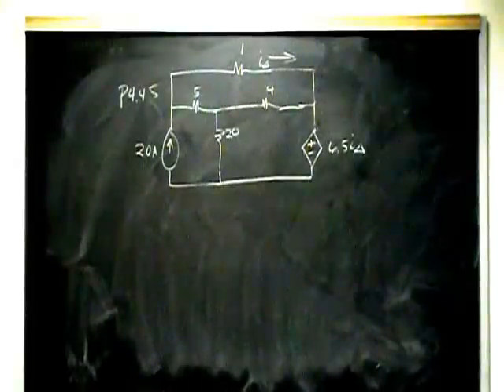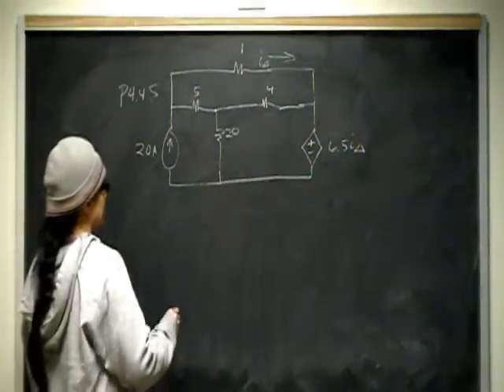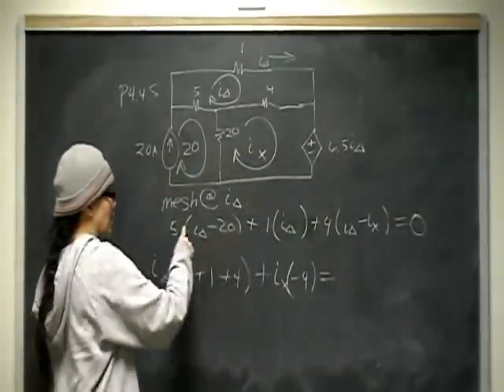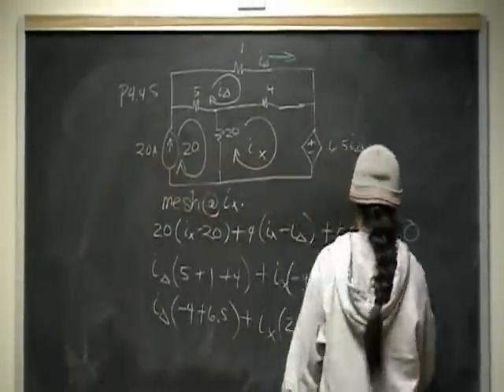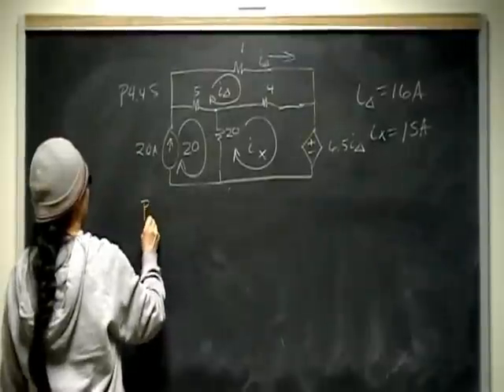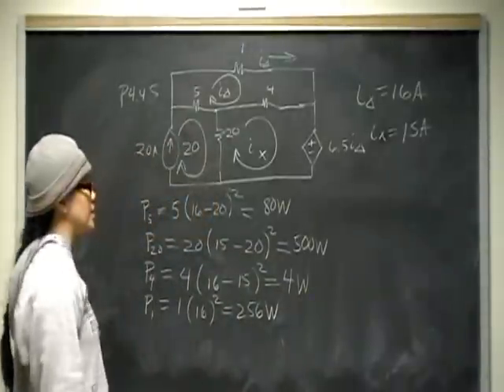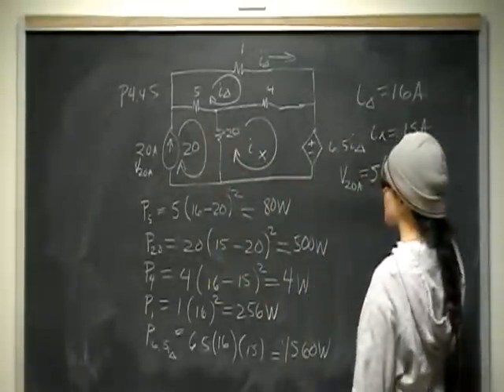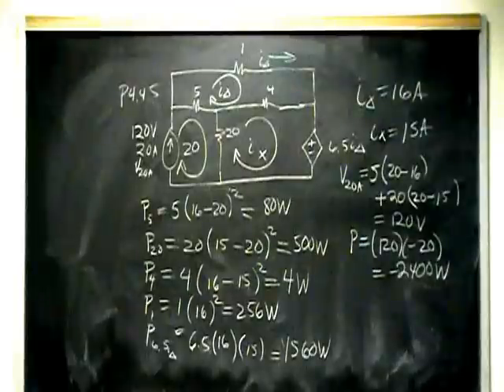Mesh Currents P4.45 Nilsson Riedel Electric